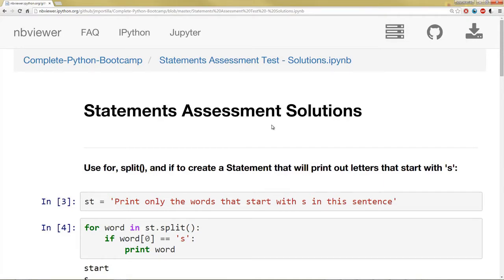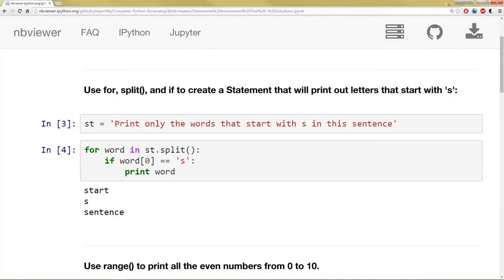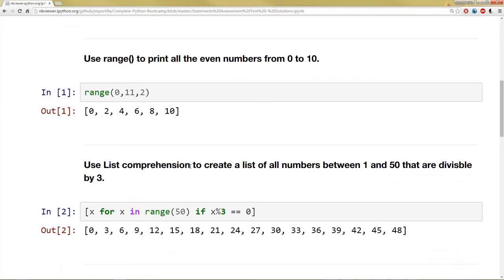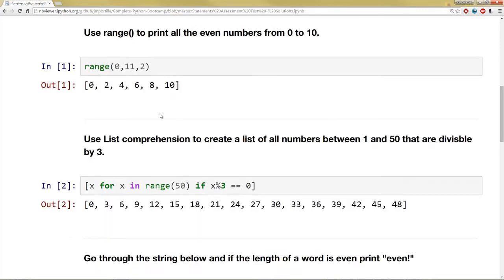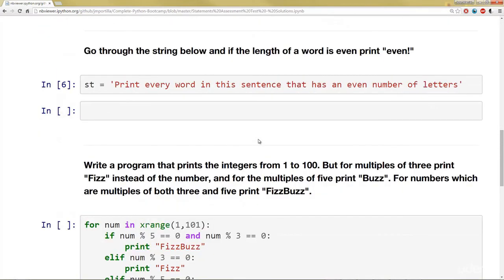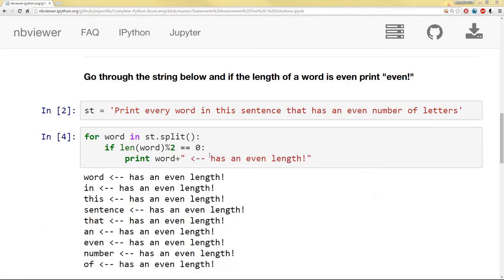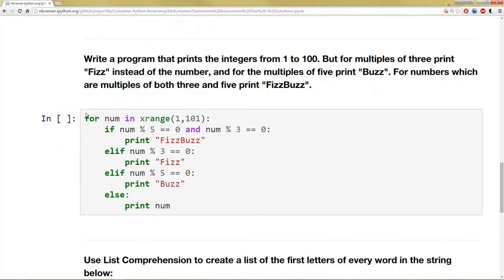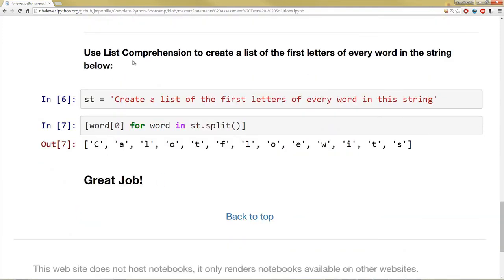Statements Assessment Solutions in Python Part 97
Statements Assessment Solutions in Python...

python tutorial
python
learn python
python for beginners
python programming
python tutorial for beginners
python coding
python course